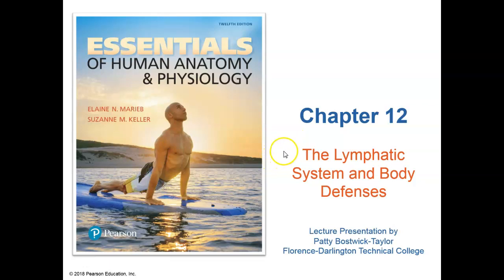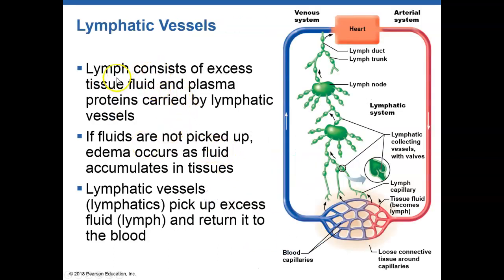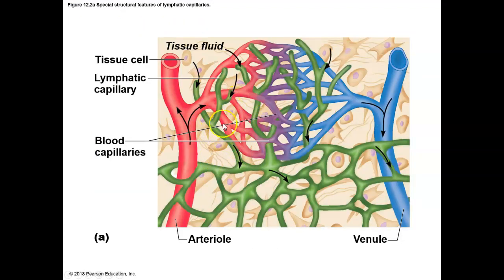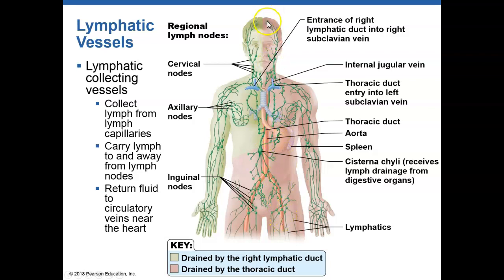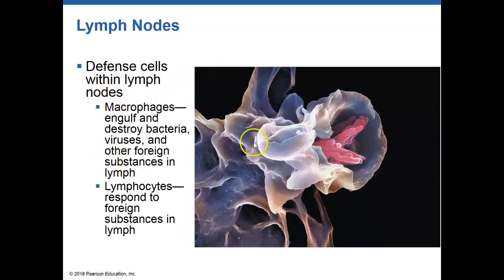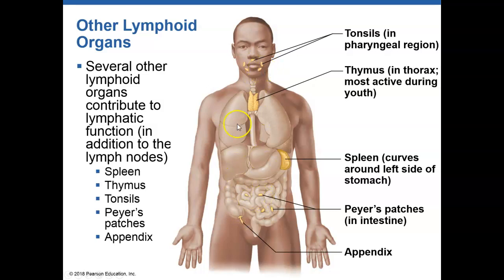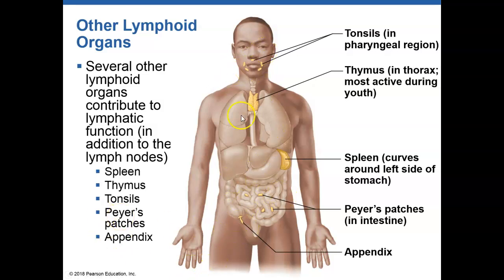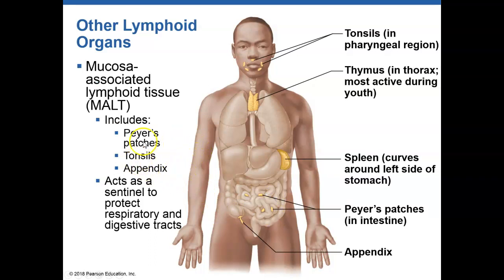Chapter 12 Part 1 Fundamentals